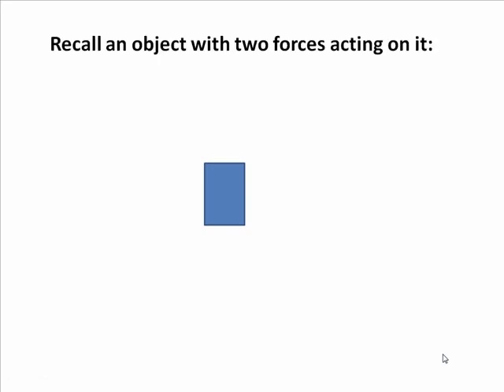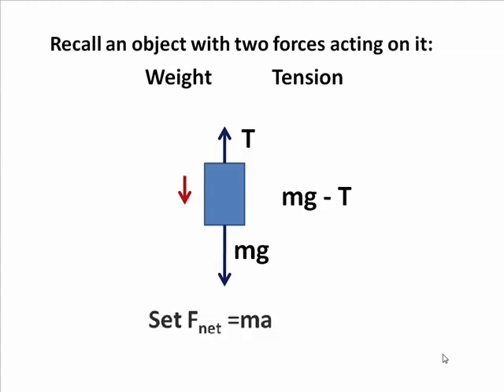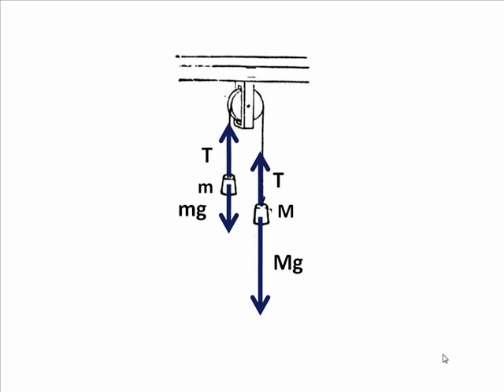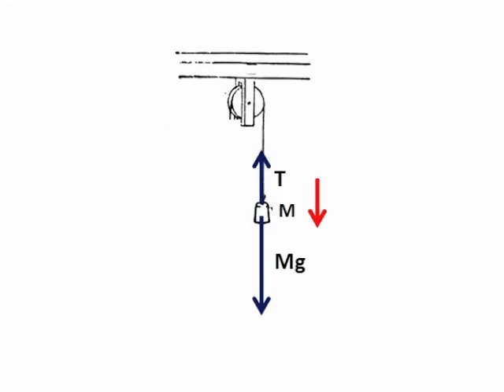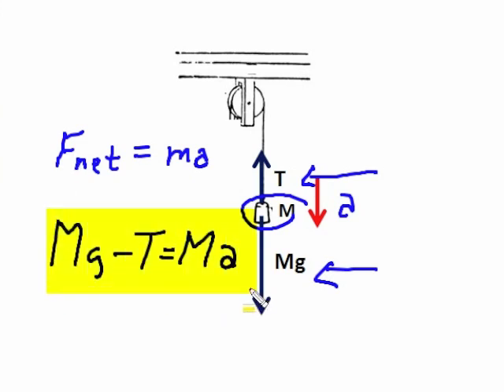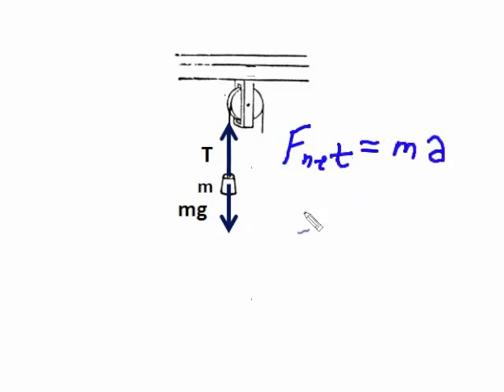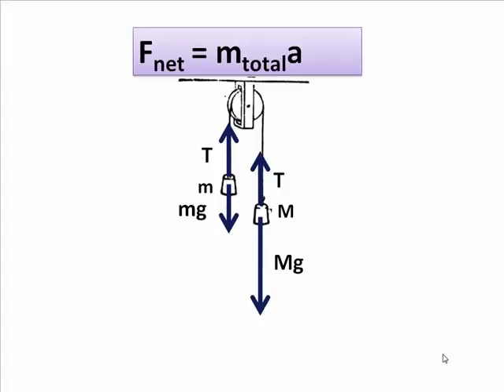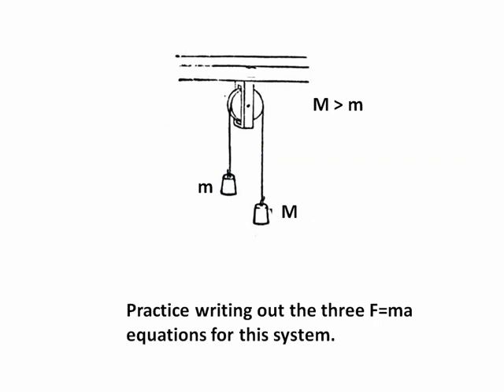Forces: Two Blocks and a Pulley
Not sure how to calculate tension and pulley systems? Graham Best from CRRC shows you how to solve all these types of problems.